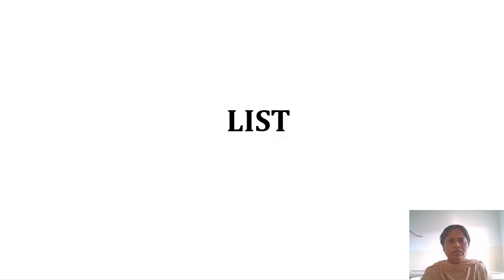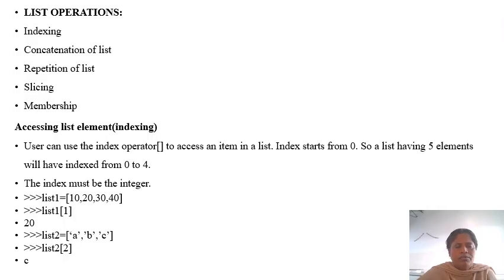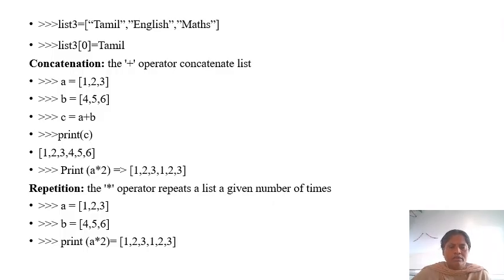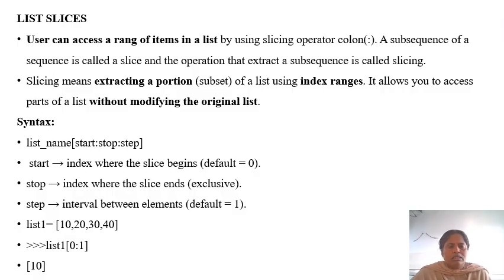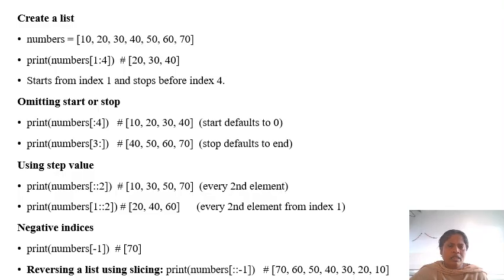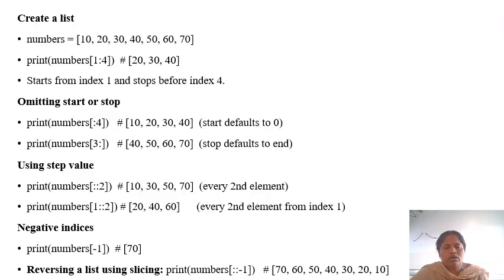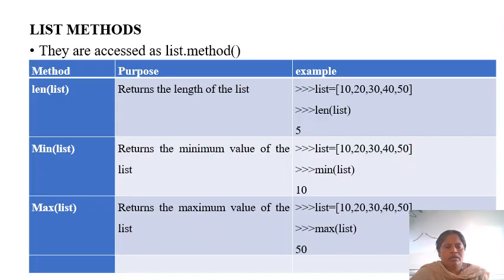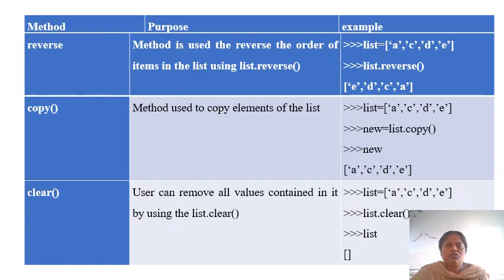LIST in Python